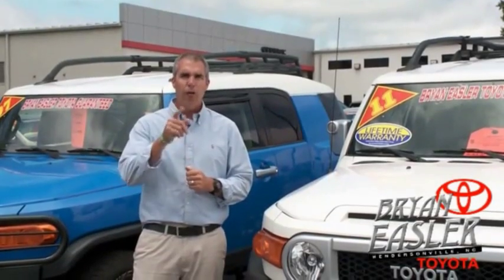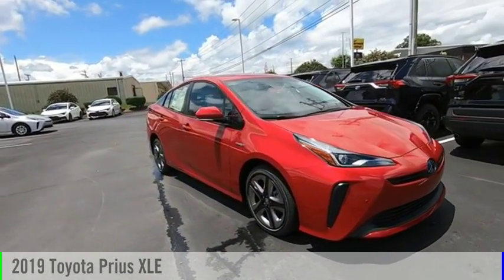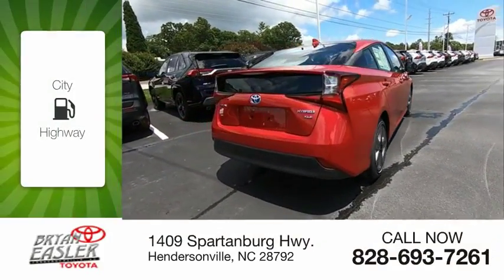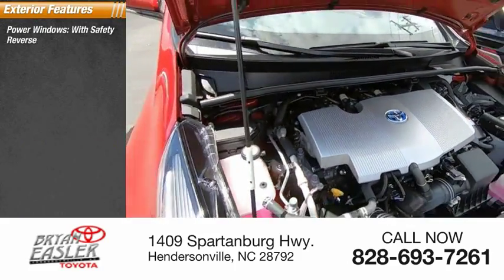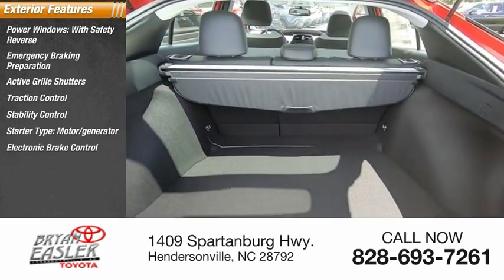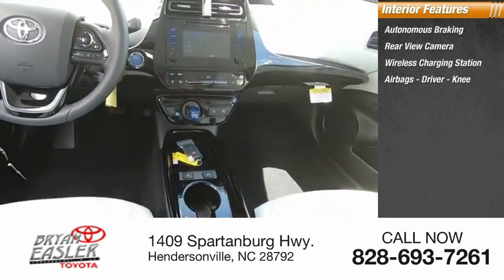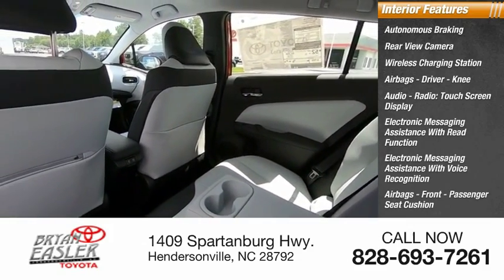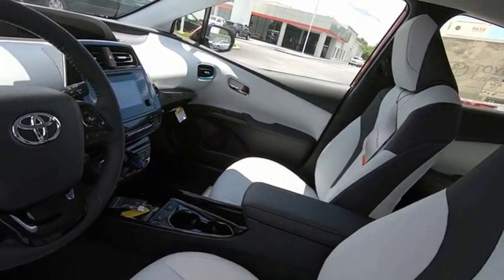2019 Toyota Prius Hendersonville NC 19C1011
2019 Toyota Prius XLE

1409 Spartanburg Hwy.